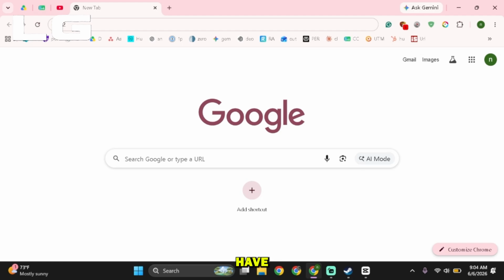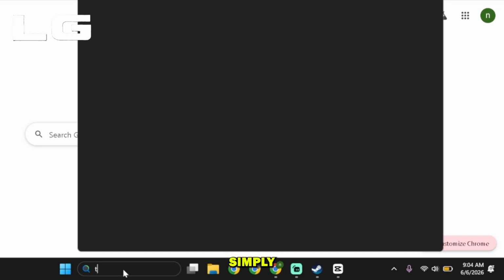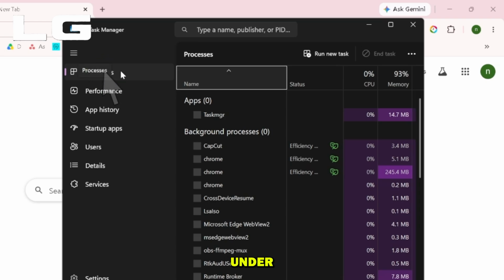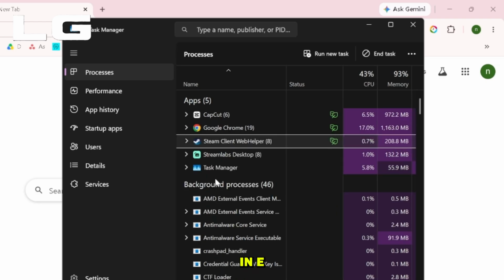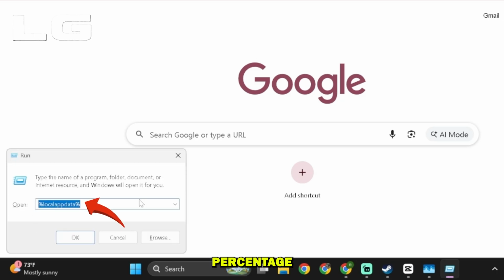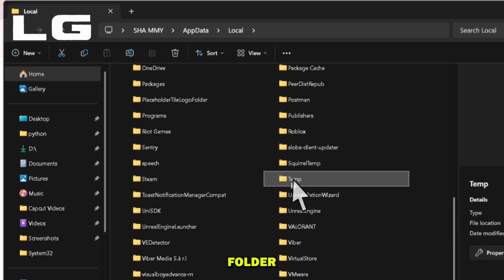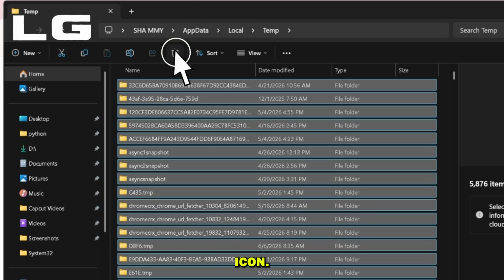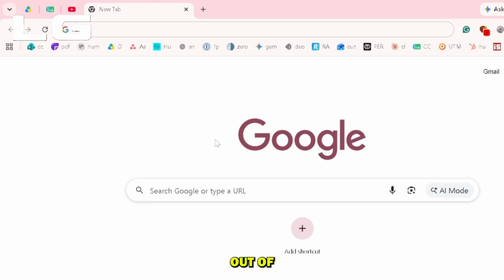How to Fix Epic Games Launcher Won't Open | Epic Games Launcher Not Working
Is Epic Games Launcher not opening on your PC? In this tutorial, I will show you how to fix launcher startup issues, loading problems, and other common Epic Games errors.

00:00 – Introduction
00:05 – How to Fix Epic Games Launcher Won't Open Step-by-Step